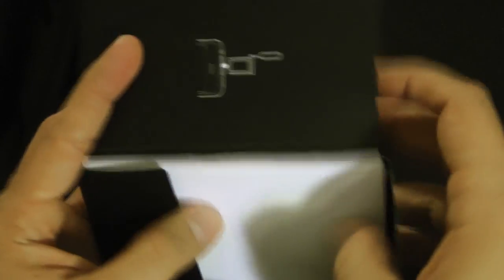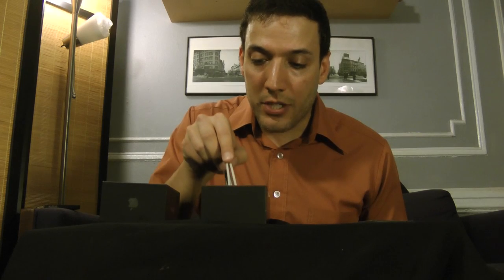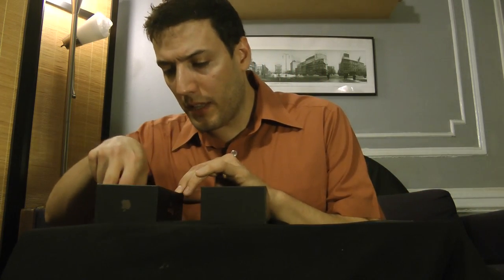New iPhone Unboxing--by RobPRocks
I got my hands on a new iPhone so I put together this unboxing video to share the excitement with you! Check out the new connector! The innovative anti-theft device! All of the cool extras!